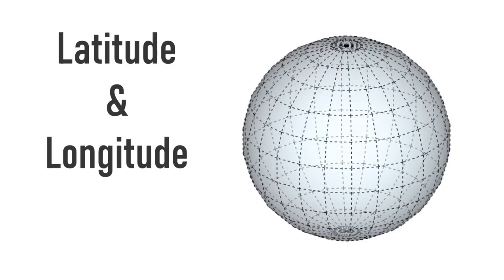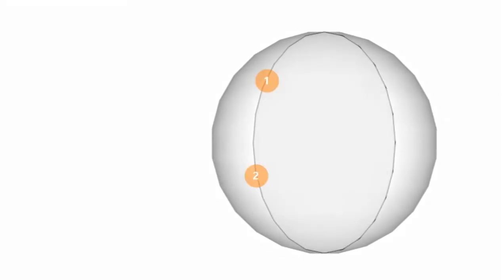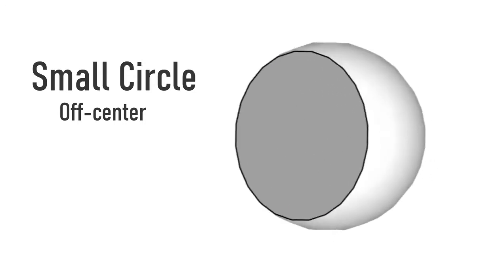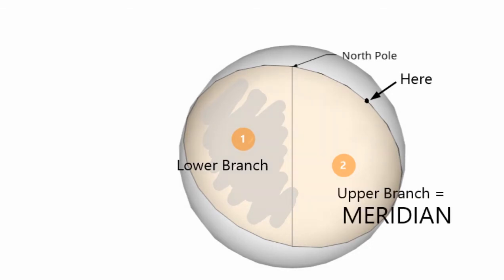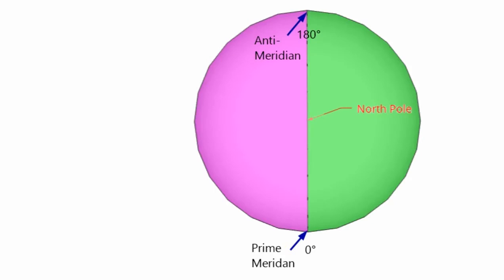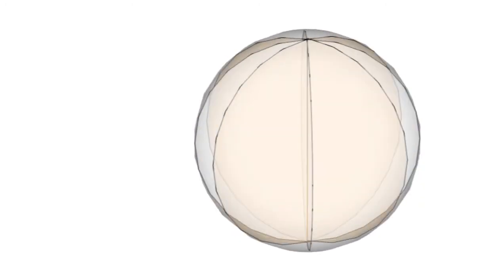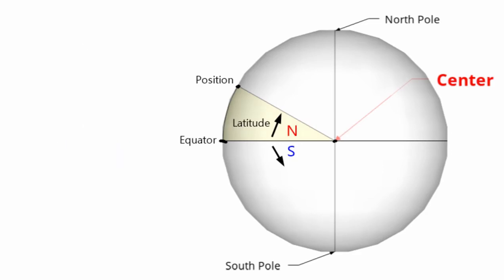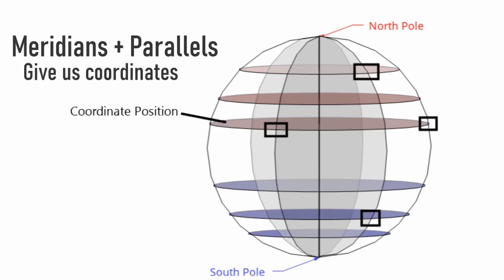Latitude and Longitude: Start Here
An animated introduction to Latitude and Longitude, with a look at the underlying components of Spherical Geometry.

Sources:
The American Practical Navigator, 2002 Bicentennial Edition, Chapter 1 Sections 104 and 105
Images from Google Earth